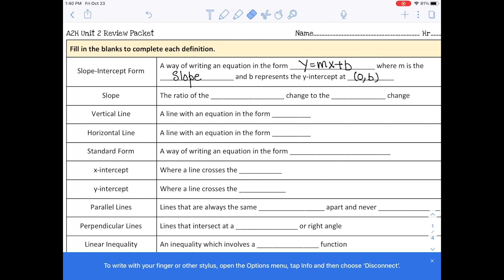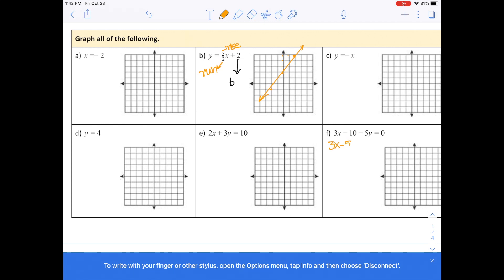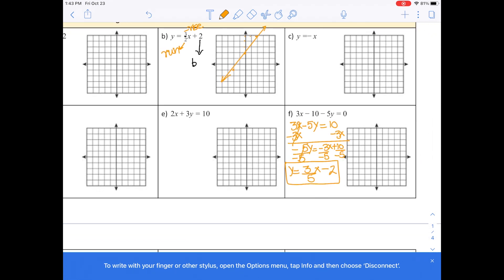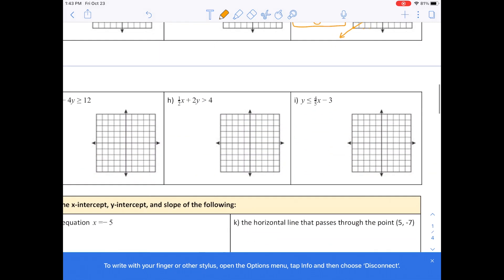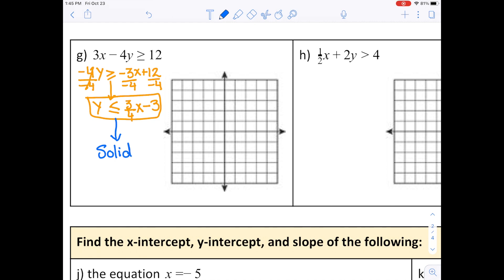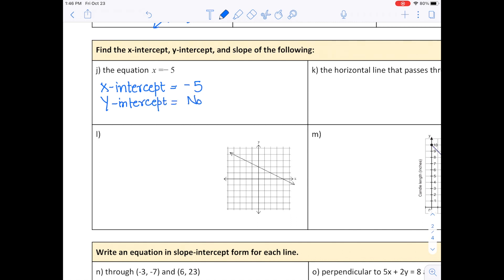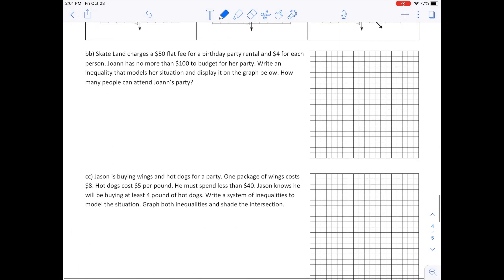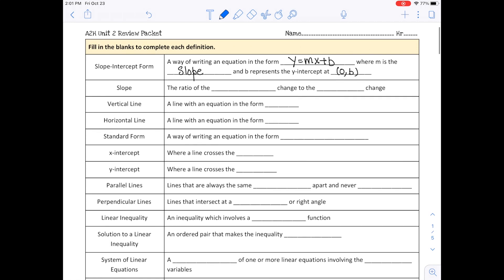Unit 2 Test Review Video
for Colebank and Mandsager